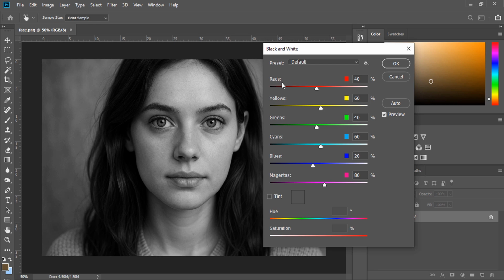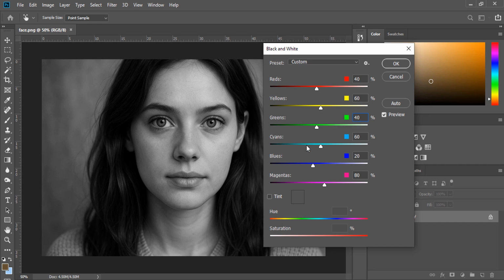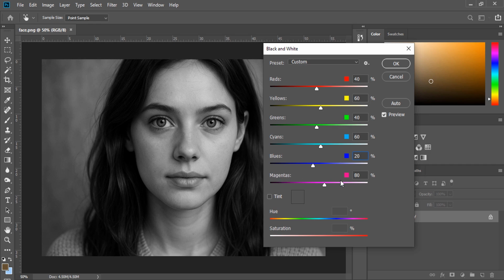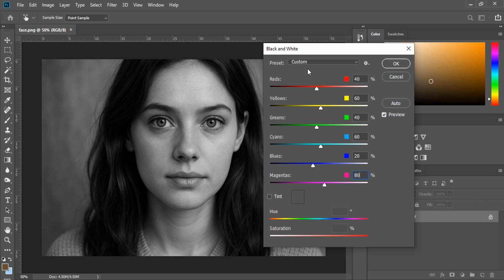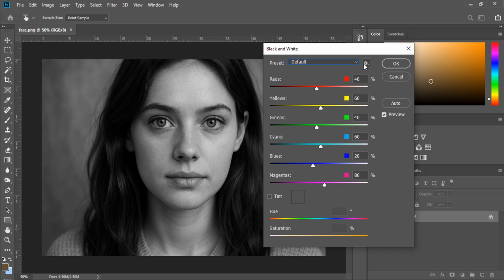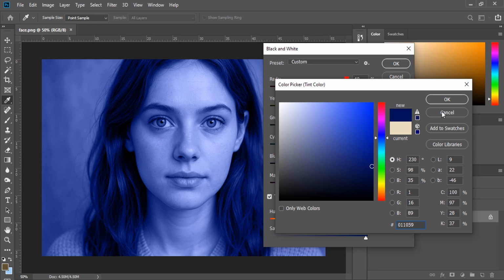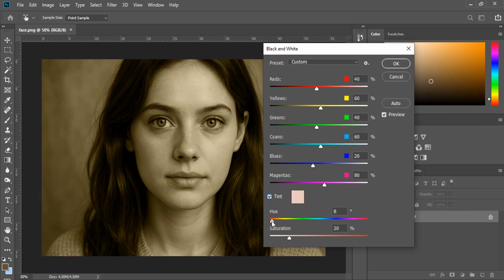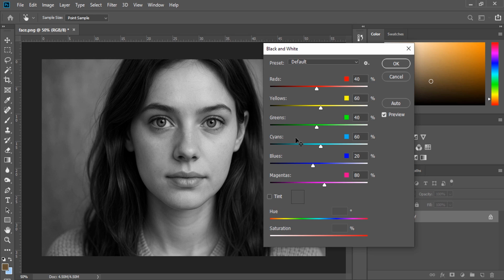Master Black & White Panel in Photoshop! | Ultimate Guide for Stunning B&W Edits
Unlock the full potential of the Black & White Panel in Photoshop! 🖤🤍
In this ultimate tutorial, you’ll learn how to convert any photo into stunning black & white with professional-level control over tones, contrast, and details. 🎨✨

📌 What you’ll learn in this video:

How to use the Black & White adjustment panel efficiently

Tips for balancing tones and contrast for professional B&W edits

Tricks to make your photos pop without losing details

Creative approaches for mood and style using B&W

💡 Whether you’re a beginner or a pro, this tutorial will take your black & white photography to the next level!